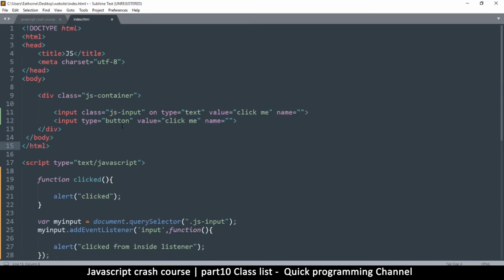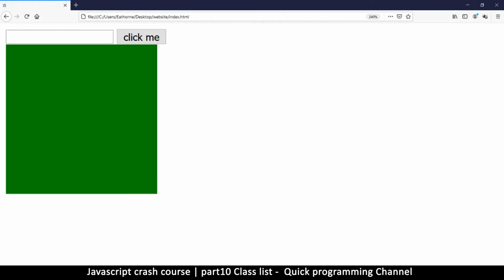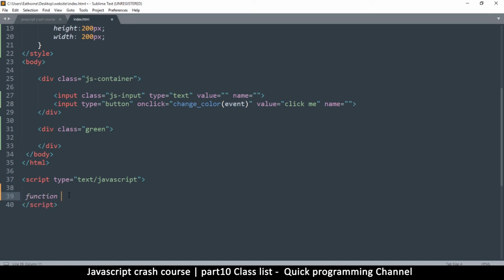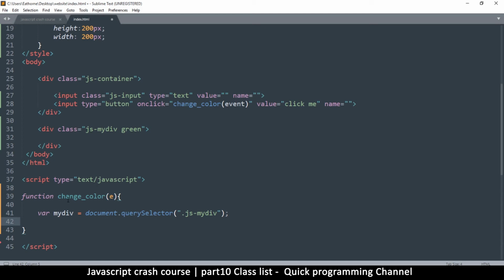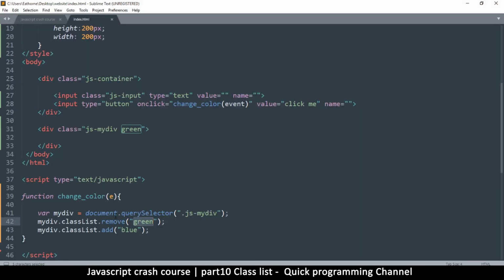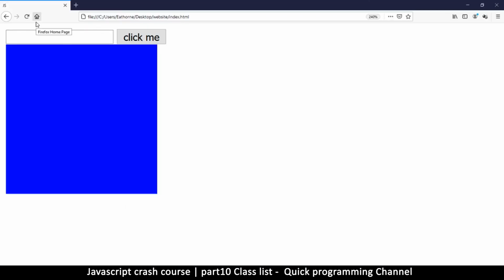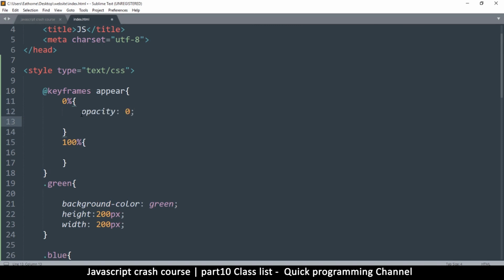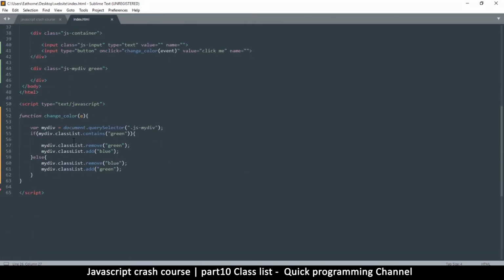Javascript crash course | part10 Class list | Quick programming tutorial